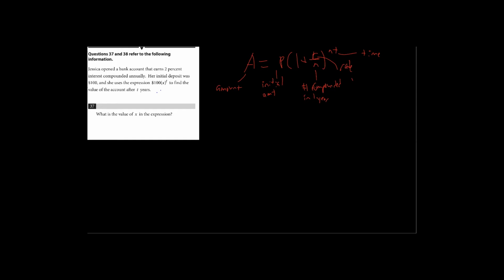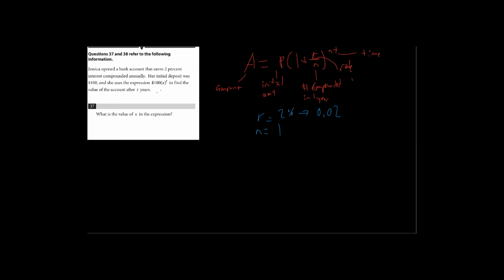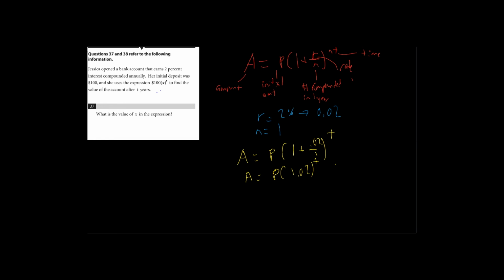[Math]-College Board SAT Test 1, Section 4, Question #37 Explanation